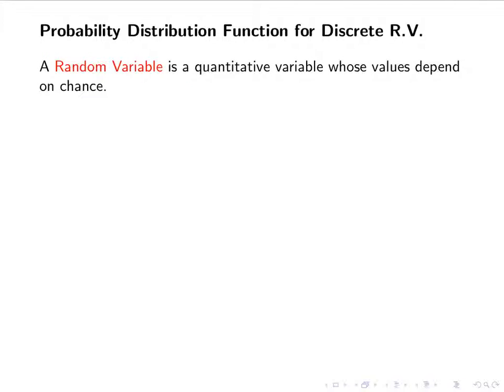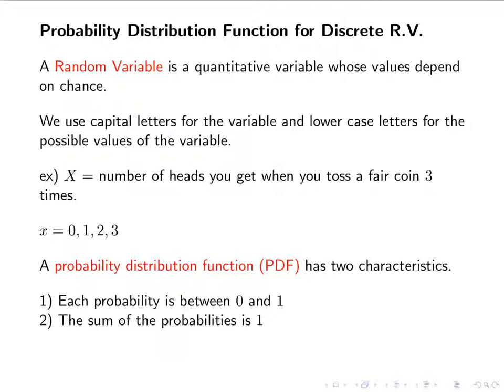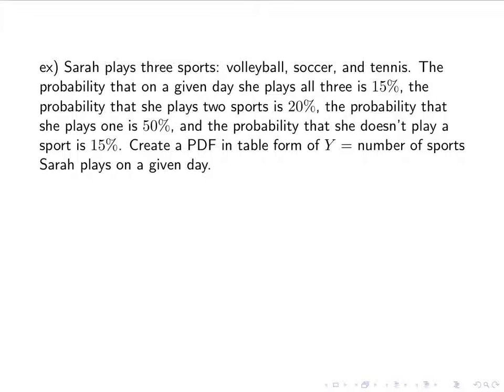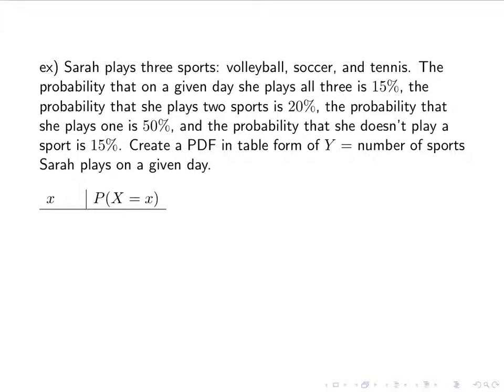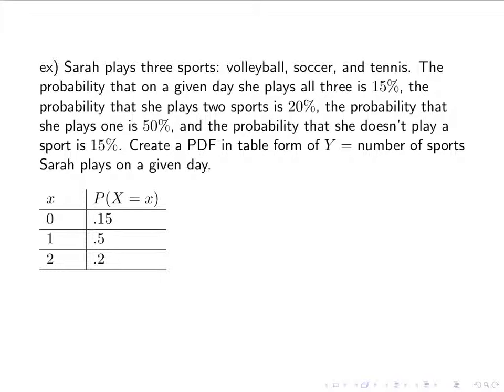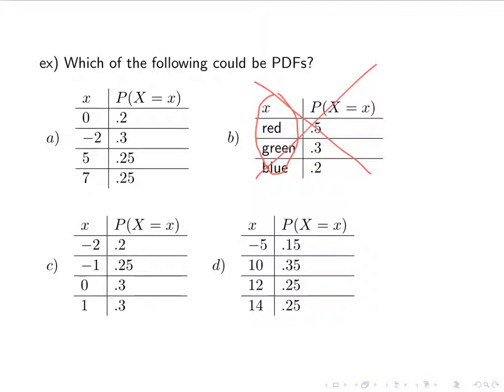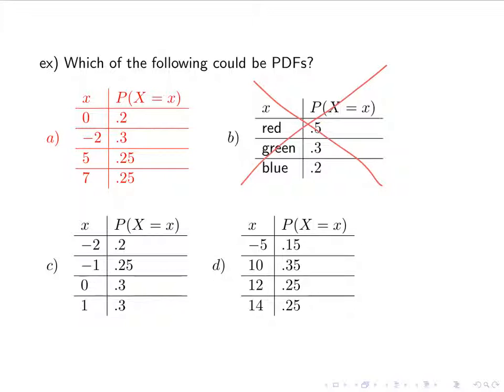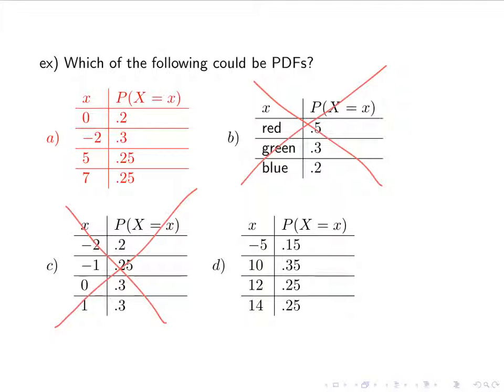PDF for Discrete RV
Probability density functions for discrete random variables.